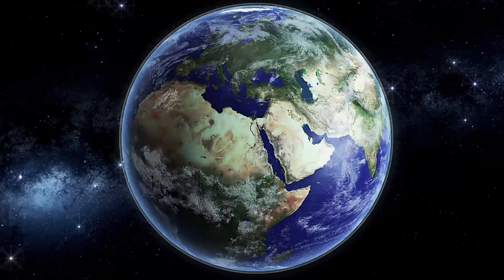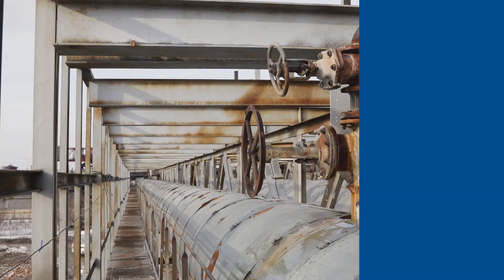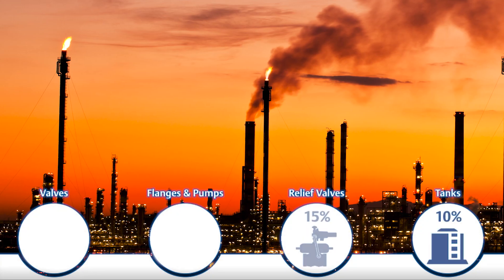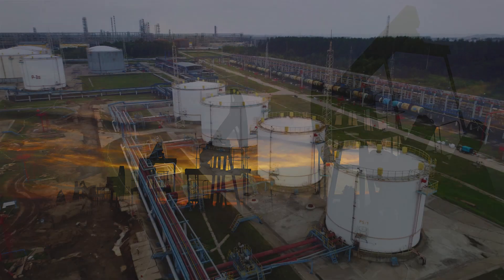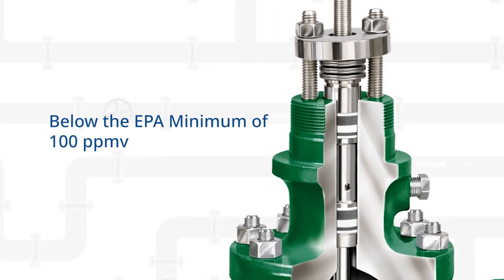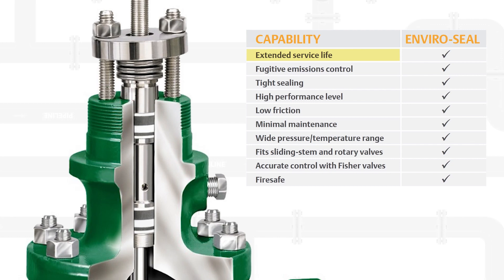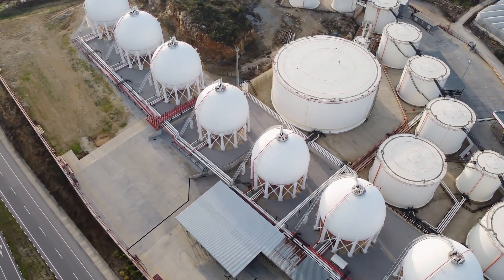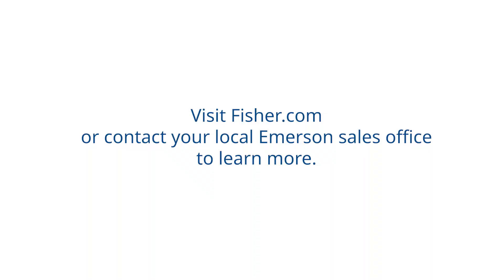Fugitive Emissions Reduction With Fisher™ ENVIRO-SEAL™ Control Valve Packing Systems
Learn how Fisher ENVIRO-SEAL control valve packing systems protect the environment against the emission of hazardous or polluting fluids with their exceptional stem sealing capabilities.